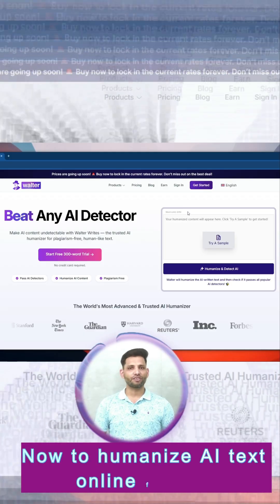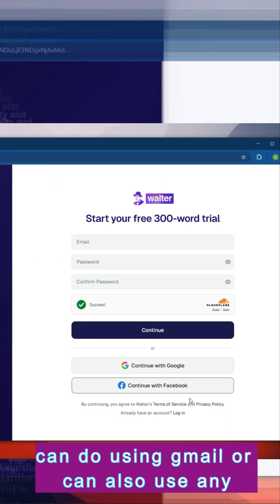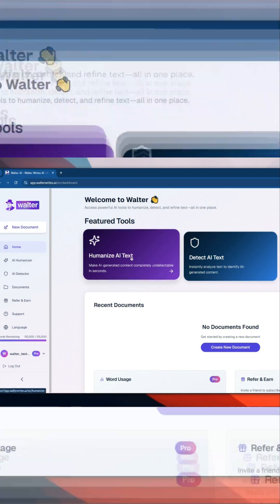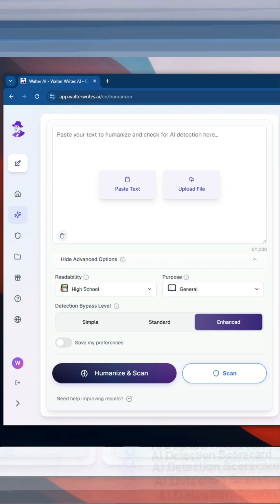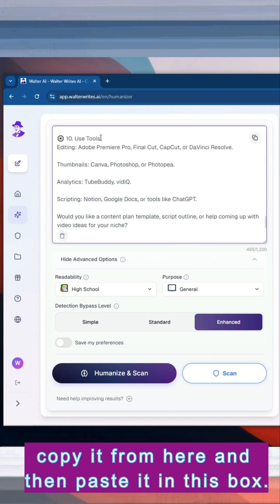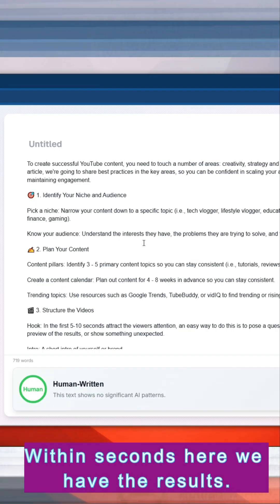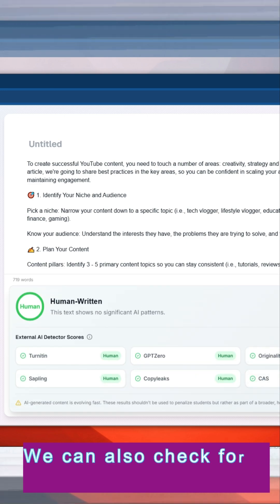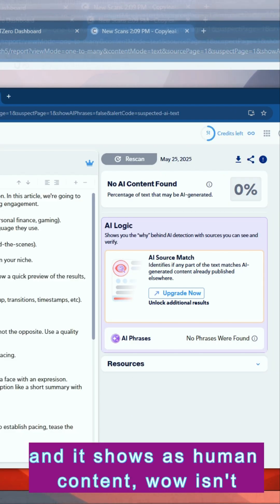How to Humanize AI Text Free (2025) 100% Human Like Plagiarism Free Content | Walter Writes AI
🚀 Want to make your AI-generated content sound 100% human? In this video, I’ll show you how to bypass AI detectors like GPTZero & Originality.ai in just a few minutes using Walter Writes AI – the smartest AI content humanizer of 2025.

Whether you’re a content creator, student, marketer, or freelancer, this tool will help you turn robotic-sounding AI content into something that feels like it was written by a real person.

🔍 What You’ll Learn:
✓  How to use Walter Writes AI
✓ Live demo: Before & after results
✓ How to pass GPT detectors
✓ Why humanizing AI content is a must in 2025

🚀 Walter Writes AI: Best features & What makes it Best Bypass AI Detection & Humanize AI Text Tool 2025

✓ Humanize AI Text: Convert robotic AI text into human-sounding writing. Walter Writes AI makes your ChatGPT or AI-generated content feel natural, unique, and true to your voice.
✓ Bypass AI Detection: Walter Writes AI helps you bypass leading AI detectors like GPTZero, CopyLeaks, and Originality.ai
✓ AI Humanizer & Detection in One Click: Use Walter’s all-in-one AI detection and rewriting tool to instantly analyze, humanize, and verify your content.
✓ Free AI Detector: Paste your content into our free AI checker to see if it gets flagged. Then humanize it in seconds to ensure originality and pass detection.
✓ Plagiarism-Free AI Rewrites: Walter Writes AI rewrites content without copying or spinning. Every output is 100% unique, plagiarism-free, and safe for work, school, or publishing.
✓ Humanize AI in 80+ Languages: Whether you’re writing in English, Spanish, French, or beyond, humanizes AI content across 80+ languages with local fluency and cultural nuance.

Walter Writes AI, Best for bypassing GPT detectors!

humanize ai content 2025
best ai tools for content creators
bypass ai detection tools
how to make ai content undetectable
ai content rewriting tool
ai bypass software 2025
ai detection hack
ai content editing tools
make ai writing human
walter ai review 2025
ai humanizer online free
gpt content rewrite
ai vs human writing
originality ai workaround
pass ai content checker
write human content with ai
ai rewriting tools 2025
trick ai detectors
gptzero alternative
best ai content tool for seo
ai tool that writes like a human
top ai content tools 2025
walter ai bypass tool
make ai content look human
ai content checker bypass tutorial
best ai rewriting tools
chatgpt content humanizer
how to trick originality ai
ai content tools 2025
viral ai content creation